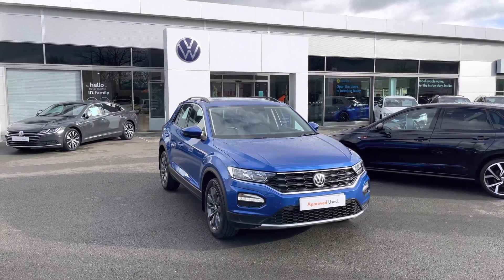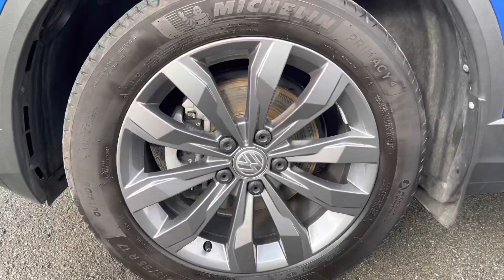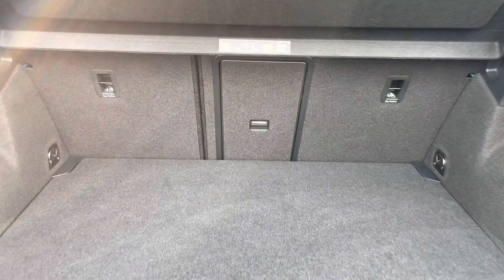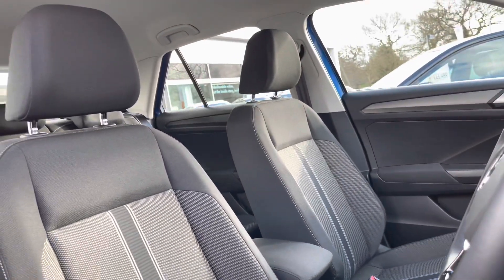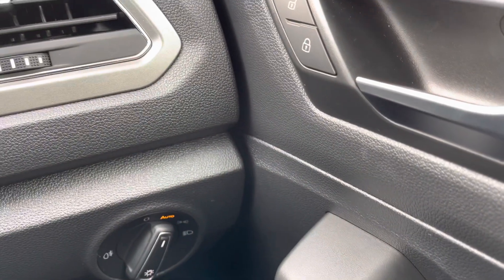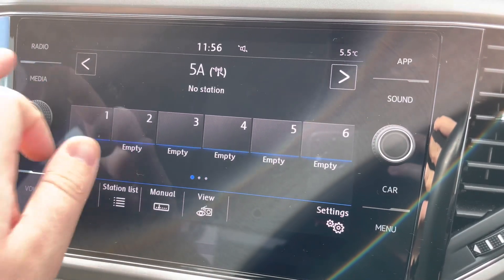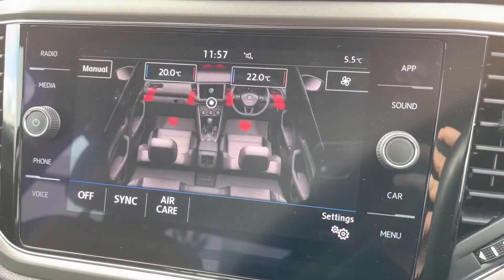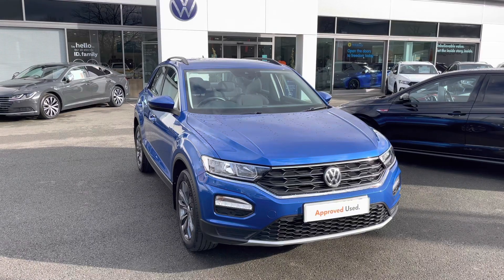Approved Used Volkswagen T-Roc SE 1.0TSI 115PS in Ravenna Blue - DG20HLC - Crewe Volkswagen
Check out this Approved Used Volkswagen​ T-Roc SE​, currently for sale at Crewe Volkswagen.

Petrol
Manual
Ravenna Blue Metallic
Optional 17" Kulmbach Adamantium Silver Alloy Wheels
Auto Lights/Wipers with LED Daytime Running Lights
Front & Rear Parking Sensors
8"Composition Media System with AppleCarPlay/AndroidAuto connectivity
2-Zone Climate Control
Bluetooth
DAB Radio